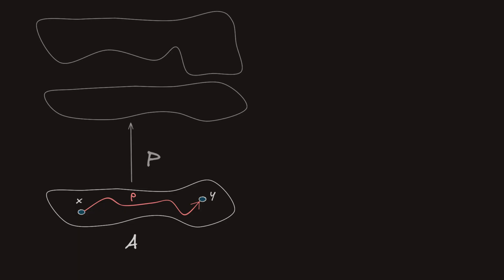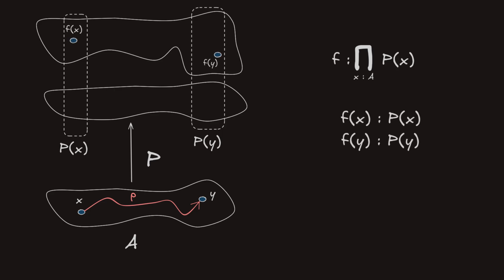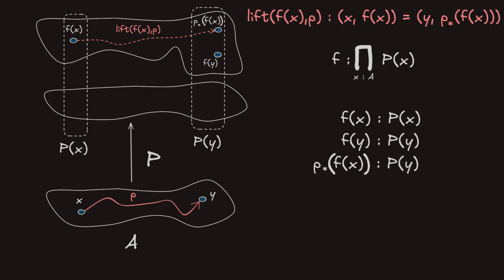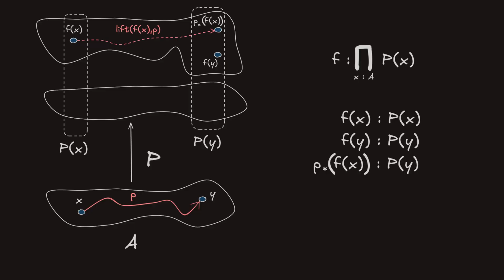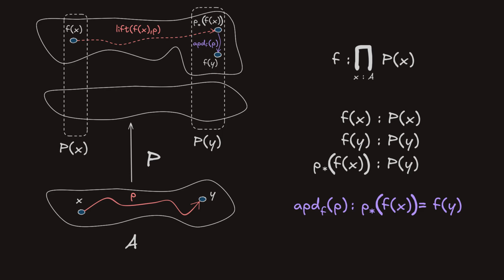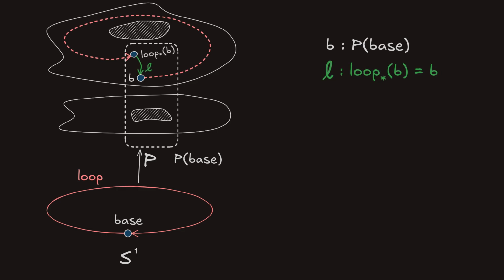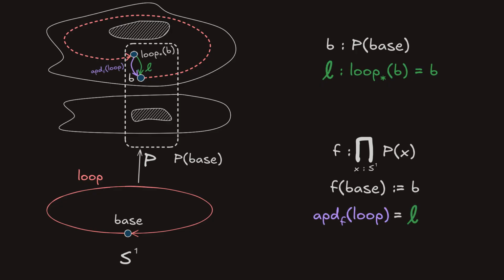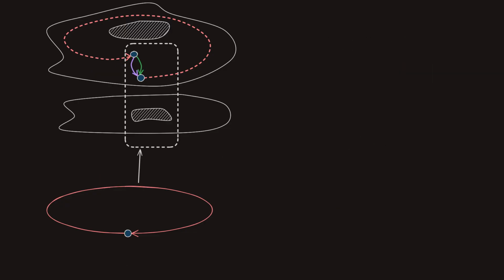#20 Homotopy Type Theory Explained: Sections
In this video we continue our discussion on the functoriality of functions and constructing sections out of the circle type.

Chapters:

0:00 - Introduction
0:29 - Functions are continuous
0:58 - apd
2:44 - Constructing a section out of S¹